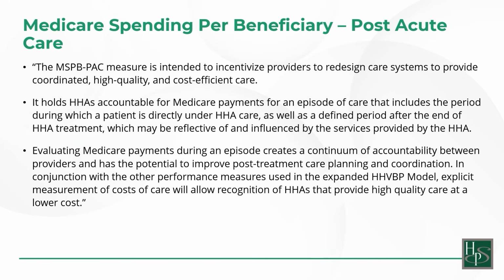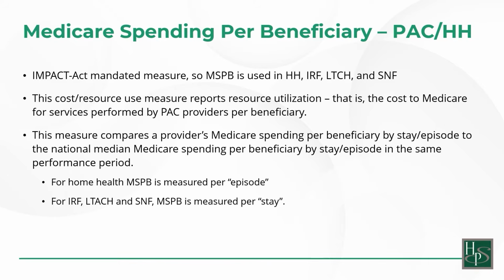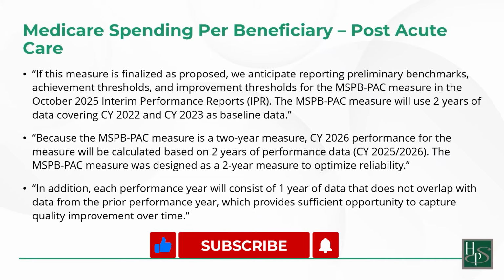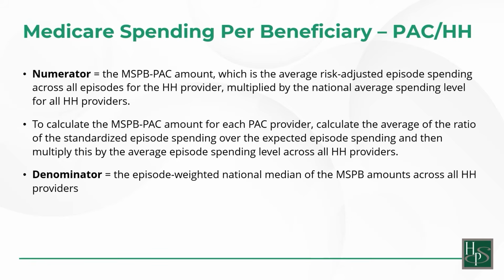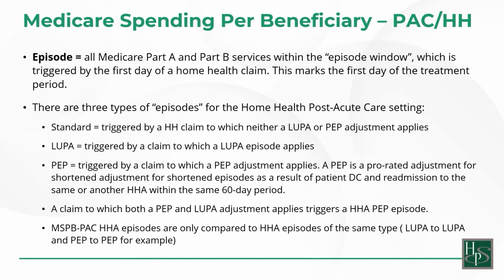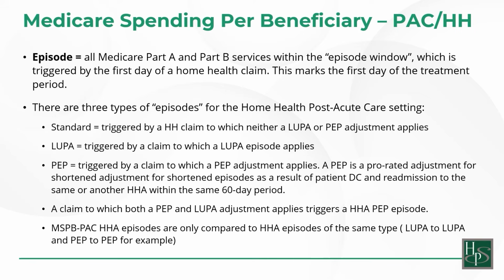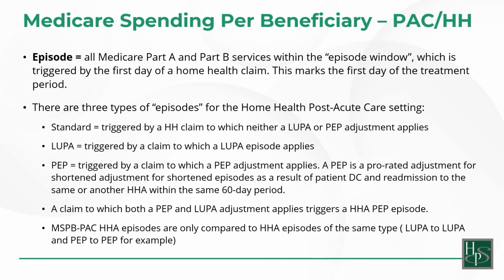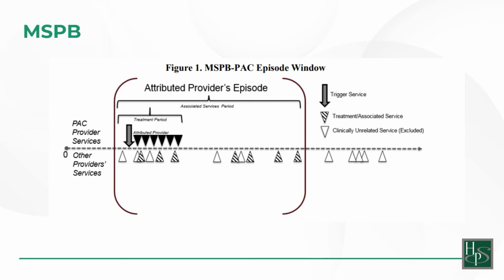Understanding the Medicare Spending Per Beneficiary Measure in the 2026 Home Health Proposed Rule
In this Monday Minute, Jennifer Osburn, Clinical Consultant, walks us through key components of how the Medicare Spending Per Beneficiary Measure calculation is determined.

TIMESTAMPS
0:00 Introduction
0:45 Changes to Value-Based Purchasing Model
0:57 Introduction of Jennifer Osburn
1:31 Medicare Spending for Beneficiary Measure
1:58 Medicare Spending for Beneficiary Measure – IMPACT-Act Measure
3:03 Post Acute Care
3:27 How is the Measure Calculated?
4:27 Understanding Episodes
6:14 MSPB-PAC Episode Window
7:19 Outro

GET THE SUPPORT YOUR AGENCY NEEDS

BLOGS
► Takeaways from the 2026 Home Health Proposed Rule & Guidance for Submitting Effective Comments
► Explaining the Upcoming ICD-10 Coding Update that will Take Effect October 1

Melinda A. Gaboury and D. Mark Cannon, CPA, founded Healthcare Provider Solutions, Inc. in April 2001 to provide products and services to the home care and hospice industries. Their staff of seasoned professionals serve clients nationwide, including the US territories. Healthcare Provider Solutions’ core services include home care & hospice billing and collections, receivable collection projects, outsourced coding, clinical compliance chart reviews, operational reviews, and education through seminars and webinars.